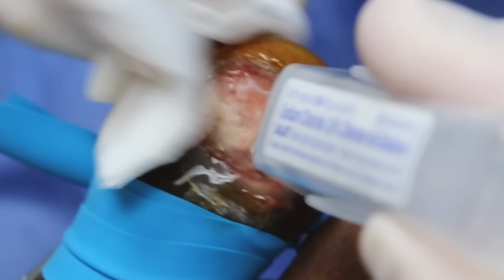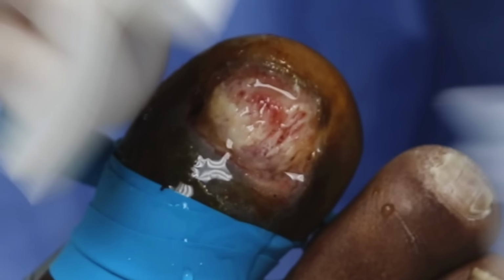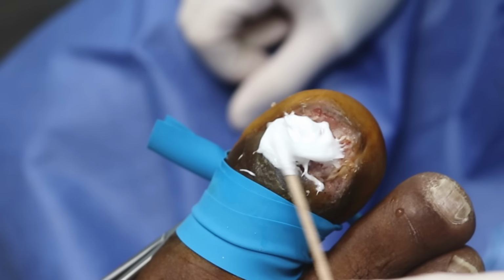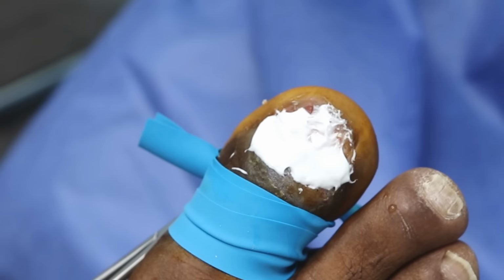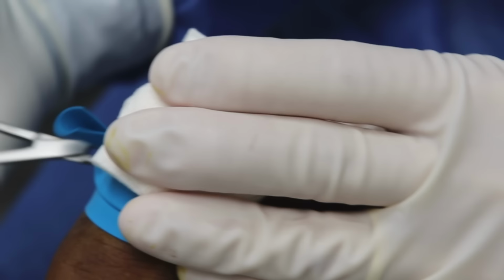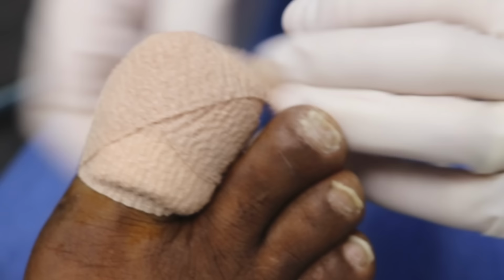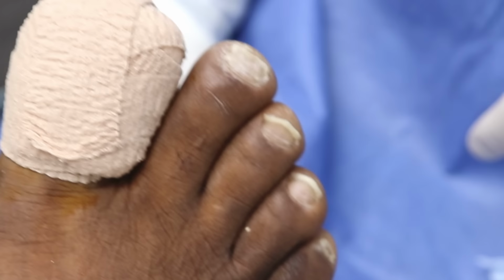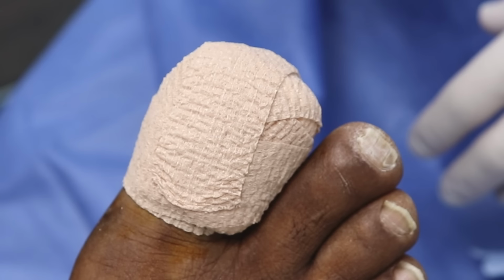EVER SEEN A ROTTEN TOENAIL BEFORE? ***DO NOT TURN ON SMELL-O-VISION***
Imagine walking around for weeks with a semi-detached toenail that is completely open at the cuticle and the nail bed. Now add onto that an infection creating a wet, moist and smelly wound…yum.

This patient is finally ready to have his toenail looked at but at this stage, just trimming the lifted nail isn’t enough. Due to the significant change to the nail bed and soft tissue, we will need to surgically remove the toenail and all the bad “rotten” tissue to allow a new, healthier nail to appear.

Bye bye rotten meat and toenail!

Ingrown Toenail Tool Camera - Canon DSLR SL2

This video may contain podiatric surgical and/or procedural content. The content seen in this video is provided only for medical education purposes and is not intended to be a substitute for professional medical advice, diagnosis, or treatment. Thank you for the support!